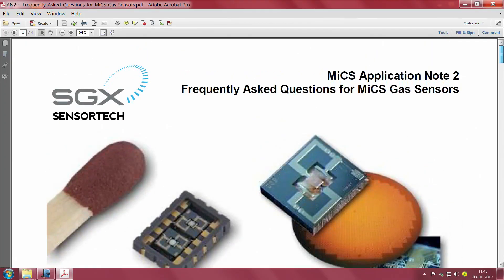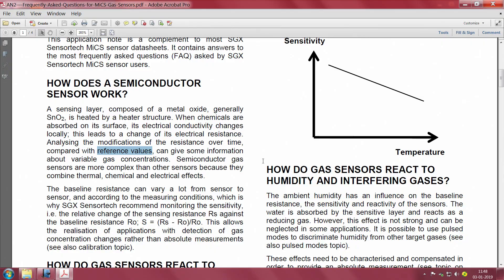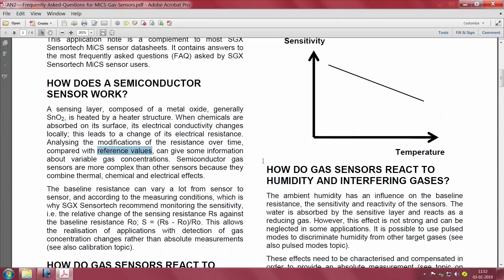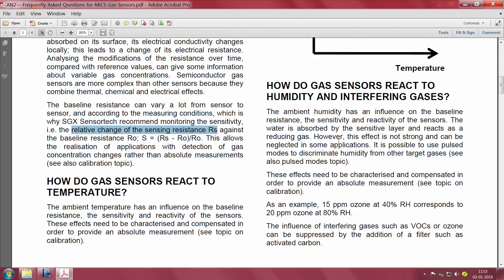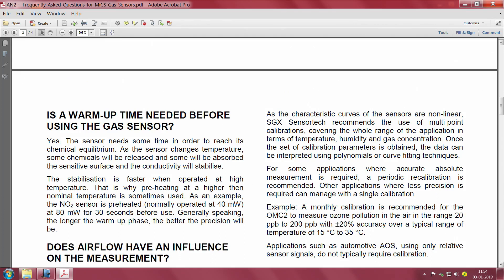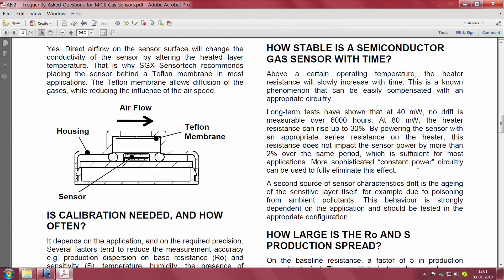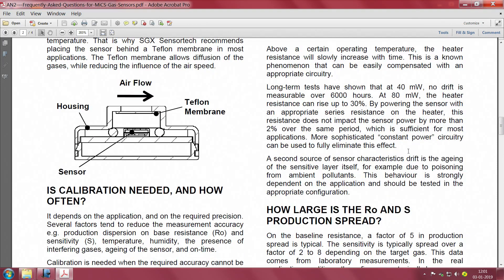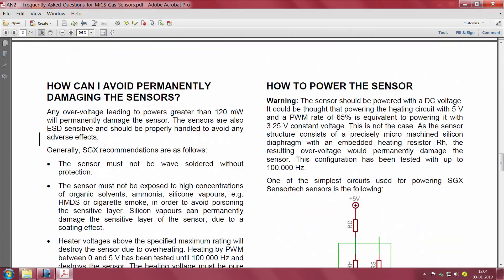Air quality : Overview of system design